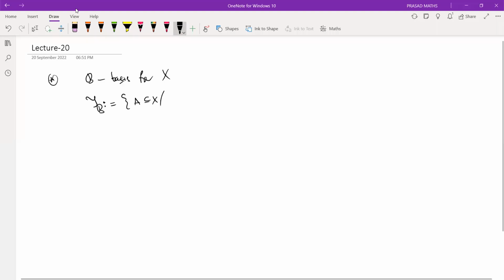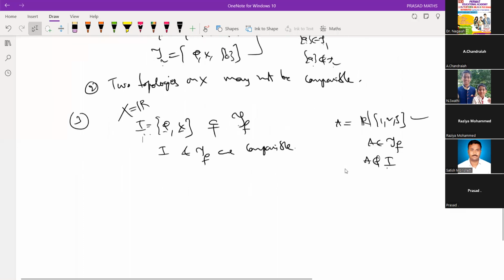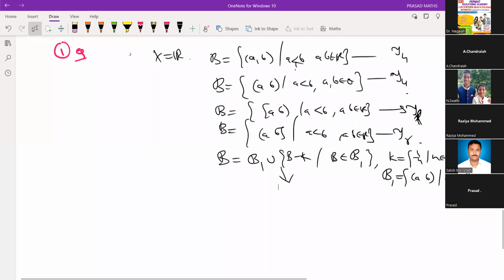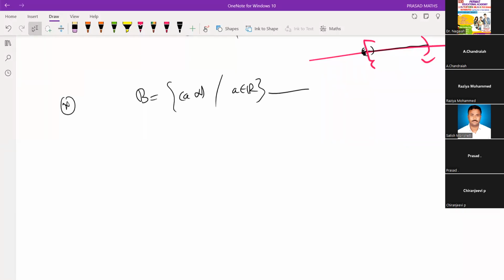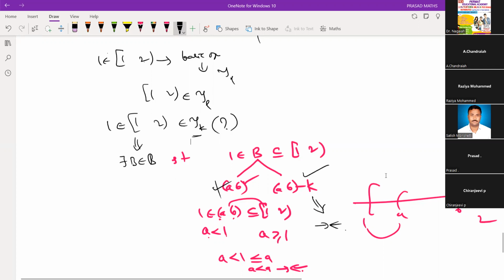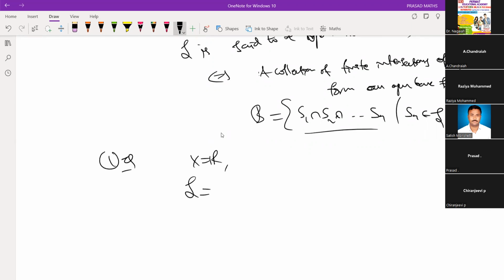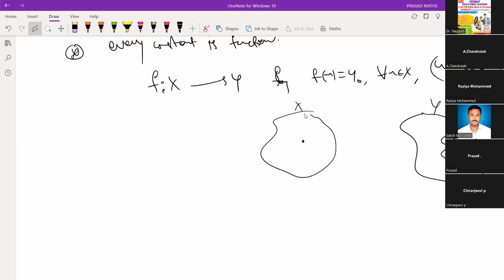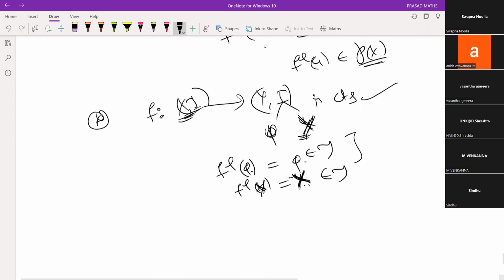TOPOLOGICAL SPACE||UNIVESITY ASSISTANT PROFESSORS|AP JL AND TS SET ONLINE COACHING